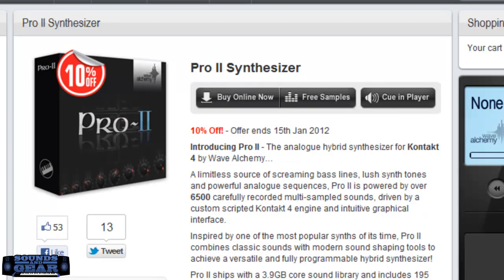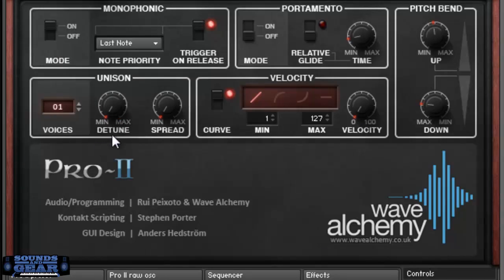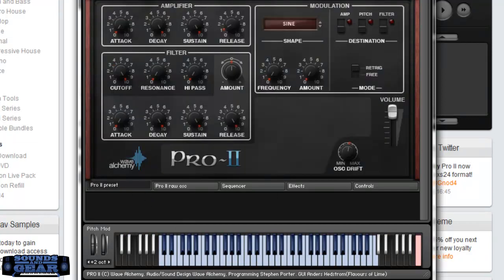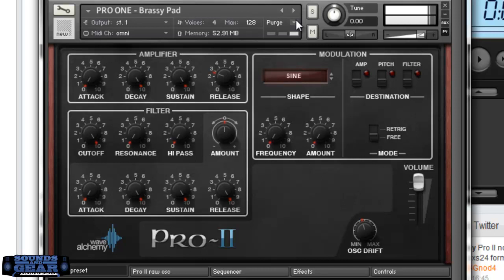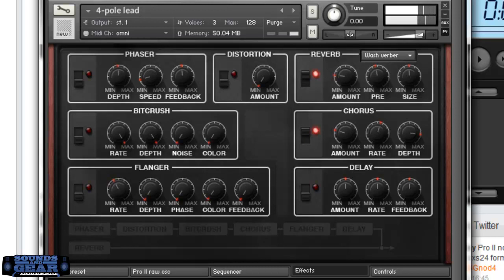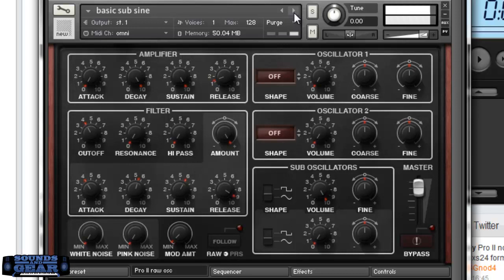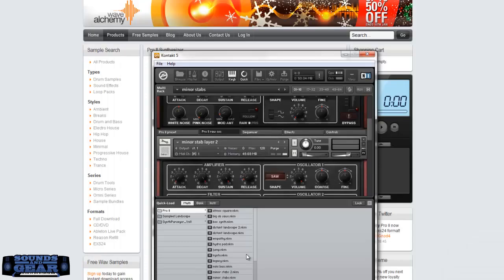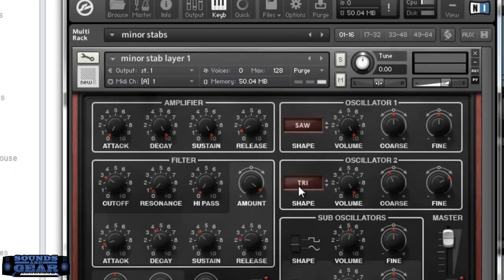Wave Alchemy Pro II Synth review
checking out the new Pro II Kontakt synth from Wave Alchemy